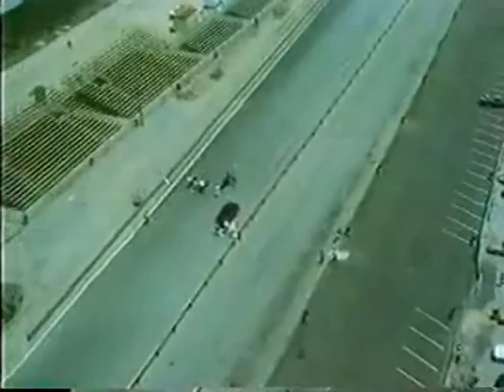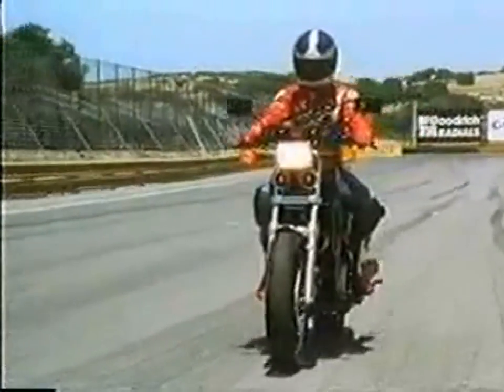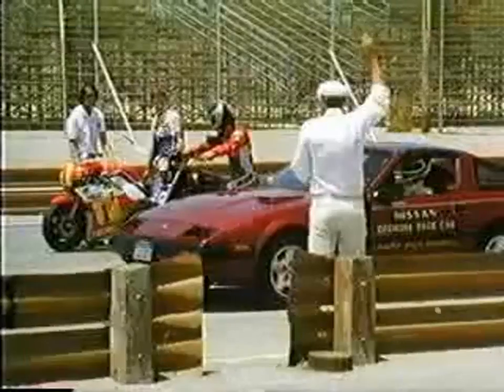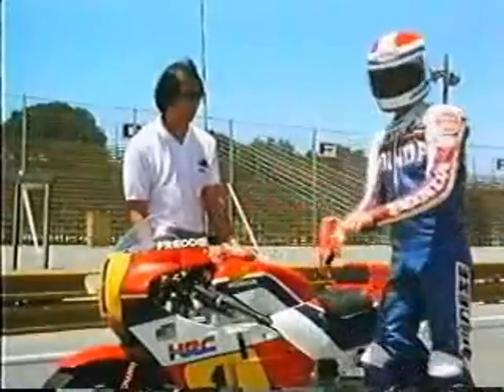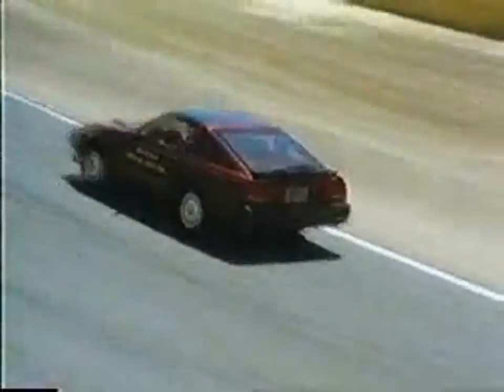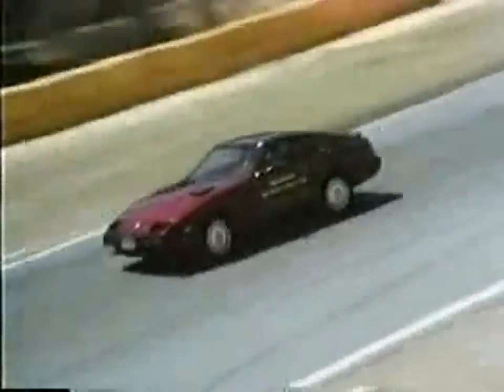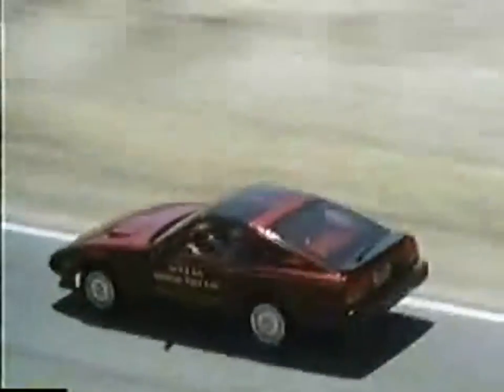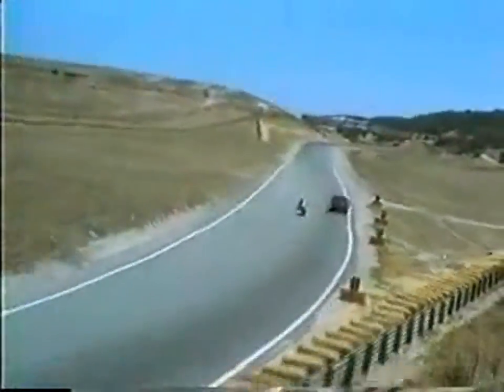Freddie Spencer GP bike Vs Street Bike Vs Car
Great Retro video of long-time Arai wearer 'Fast' Freddie Spencer. This video shows a 1984 Honda 500GP racebike Vs a 700cc Honda Sabre Vs 200HP 300ZX Turbo at Laguna Seca.

Love the way Freddie is still putting his Arai on when the others have set off!

We still sell a great deal of Freddie Spencer replicas - check them out on: